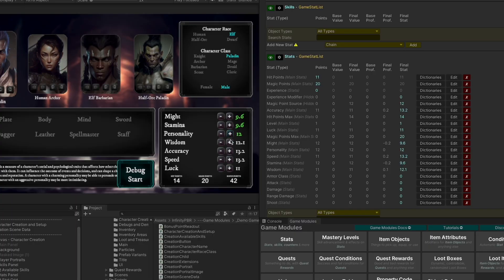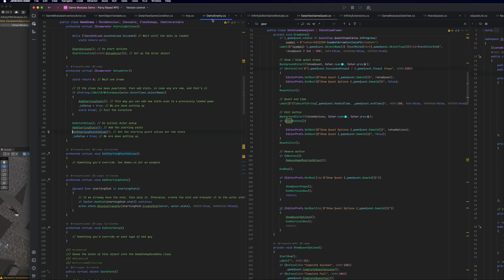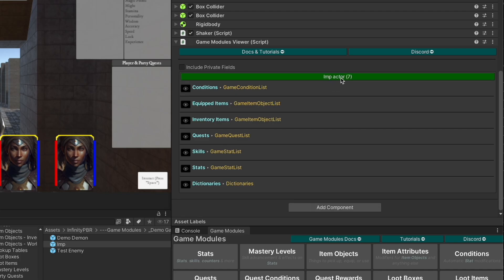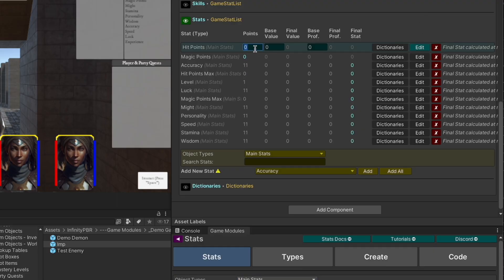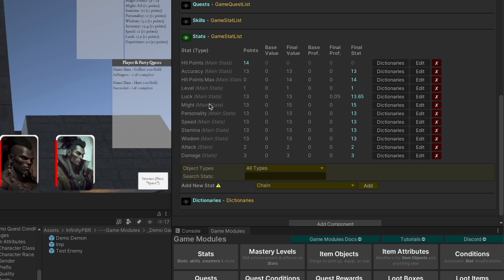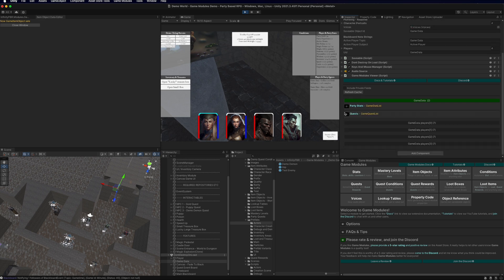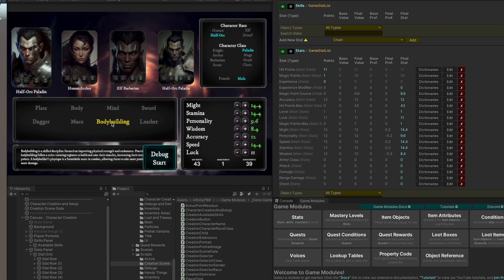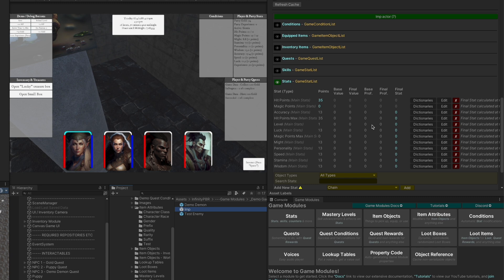Game Modules 4 - Game Modules Viewer - Quick Setup & Debugging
The all new Game Modules Viewer makes it easy to view Game Modules data on any object in your scene. Stats, Items, Quests, all sorts of data can be viewed, modified, added, and deleted -- at run time and edit time!

This makes it easy to set up and debug your project, with the ability to see what's happening live at runtime.